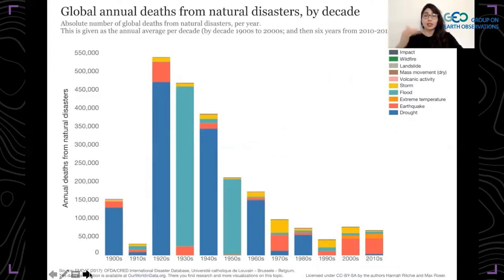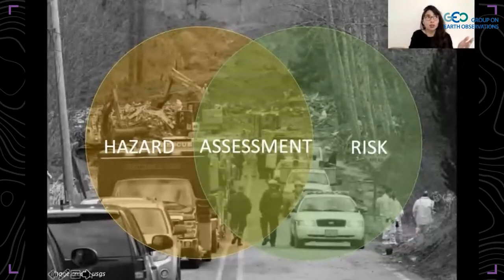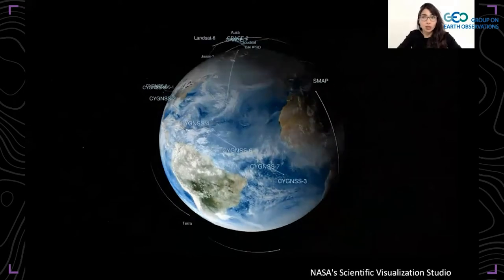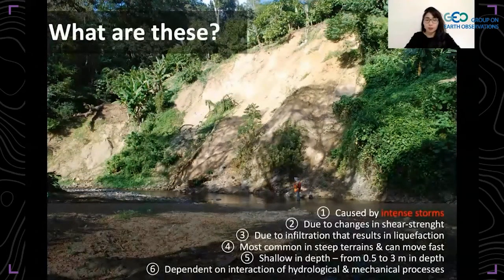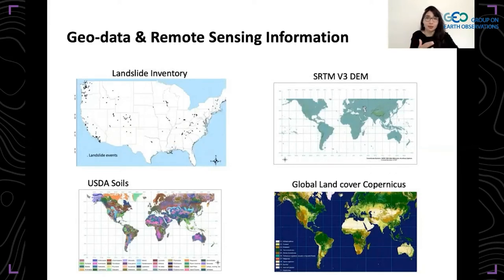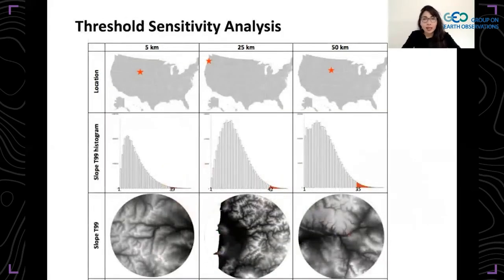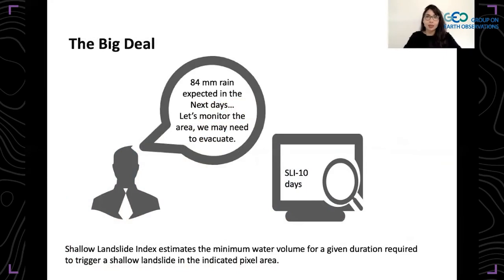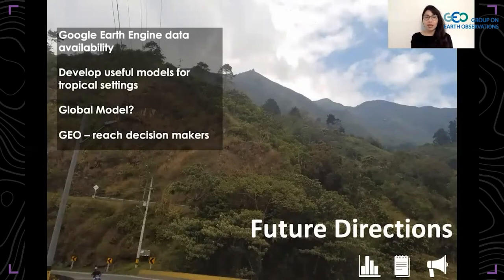FOSS4G 2021 - Satellite-based Earth observations and numerical modeling for improved detection...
Satellite-based Earth observations and numerical modeling for improved detection, assessment and forecast of natural hazards

Natural hazards typically strike with little to no warning, frequently leading to considerable economic losses and fatalities worldwide. The scientific community anticipates that a changing climate will exacerbate the outcomes of these phenomena. Heavy rainfall that usually triggers landslides, for example, is already shifting in magnitude, frequency, and location.
Open-source Earth Observations, machine learning, and other technological advances have proven useful for monitoring, studying, and developing methods that can help predict and evaluate hazard events at various scales. These methods have increasingly made it easier to sense spatial and temporal changes at local and regional scales with enhanced resolution and accuracy.
In this talk, Dr. Cullen, an active member of the GEO programme, will discuss how Open-source data can help determine rainfall-triggered shallow landslides risk at large scales.

Please see the abstract above.

City University of New York/ GEO

Track –
Transition to FOSS4G

Topic –
FOSS4G implementations in strategic application domains: land management, crisis/disaster response, smart cities, population mapping, climate change, ocean and marine monitoring, etc.

Level –
1 - Principiants. No required specific knowledge is needed.

English